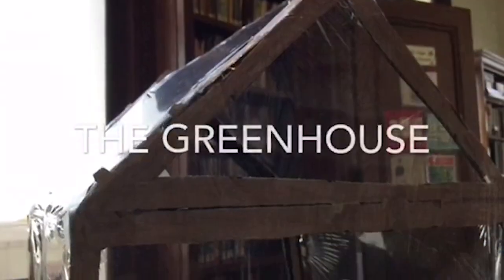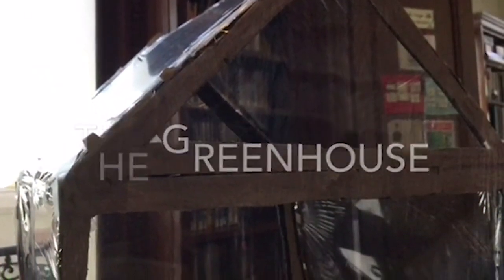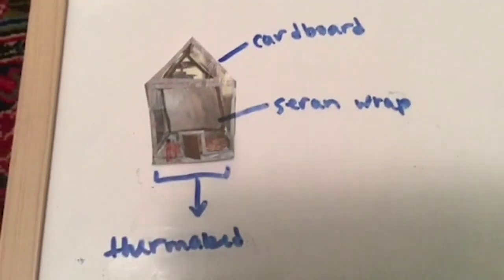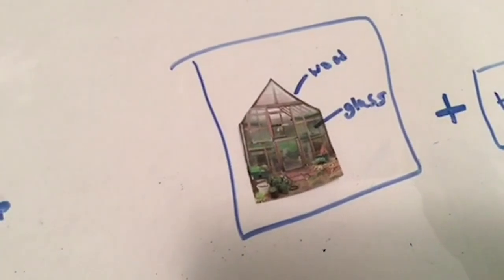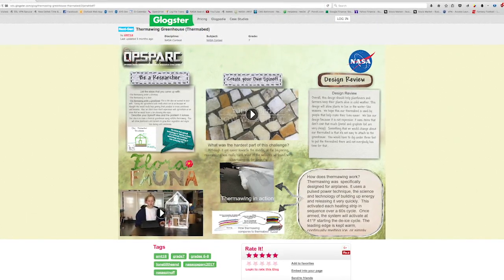2017 OPSPARC Middle School Winners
NASA's Goddard Space Flight Center hosted OPSPARC, the Optimus Prime Spinoff Promotion and Research Challenge, winners with the help of Peter Cullen, the voice of Optimus Prime on June 22, 2017.